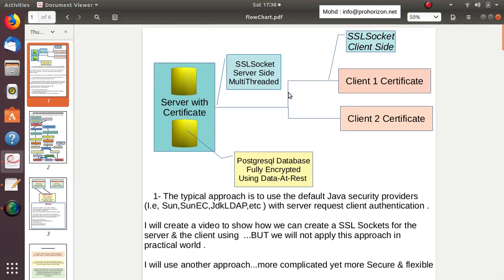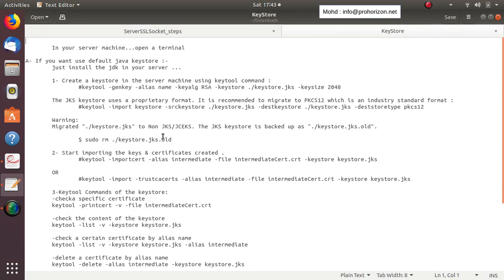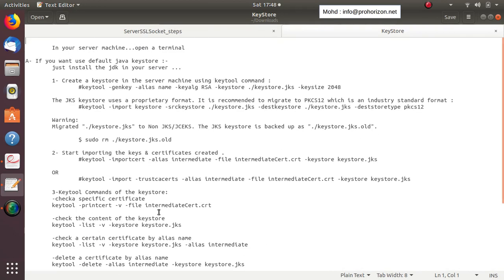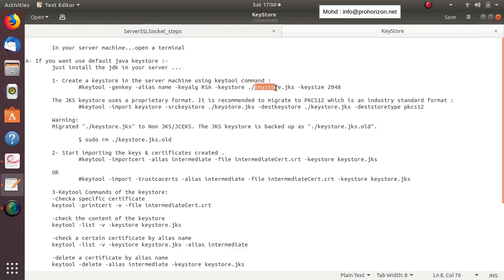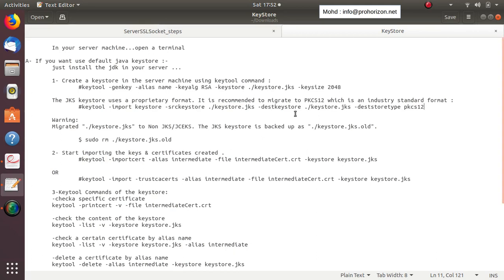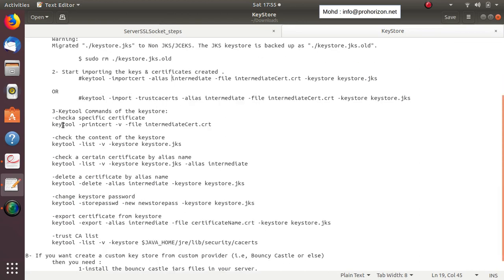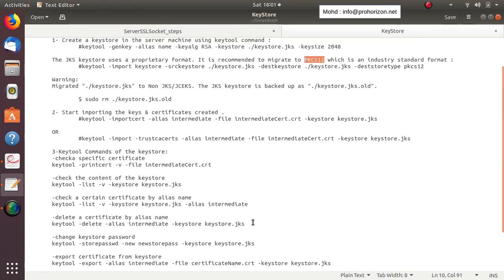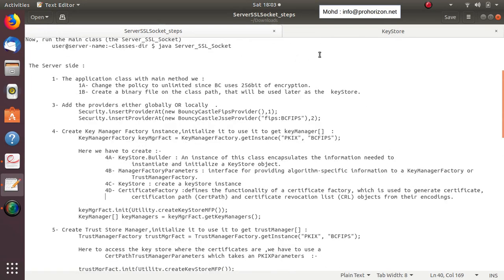6 Server Side create Key Store Presentation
Presentation of the steps to create a key store using 2 ways : Either Java Default provider OR Bouncy Castle Provider.